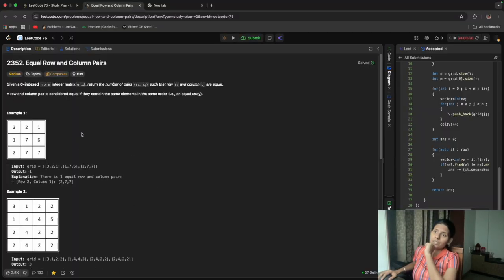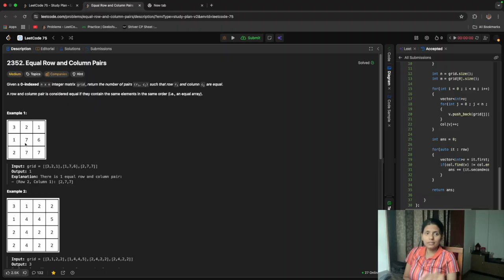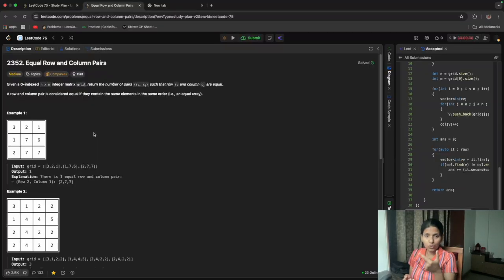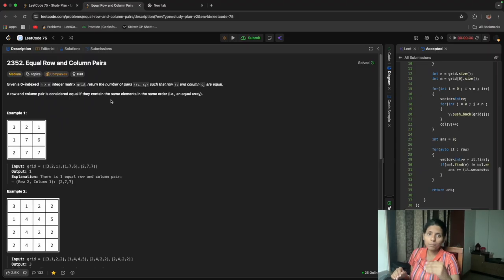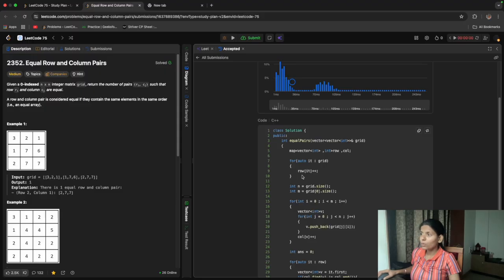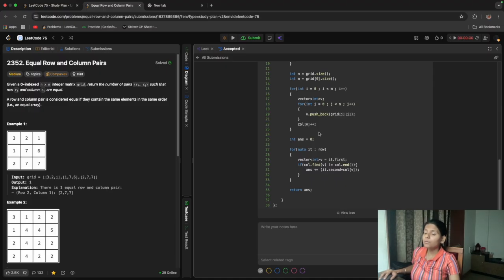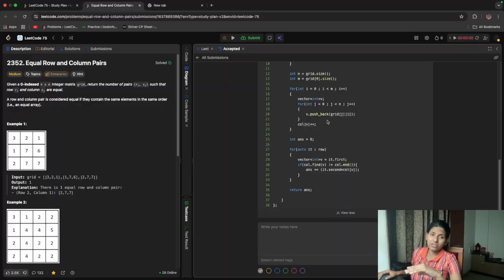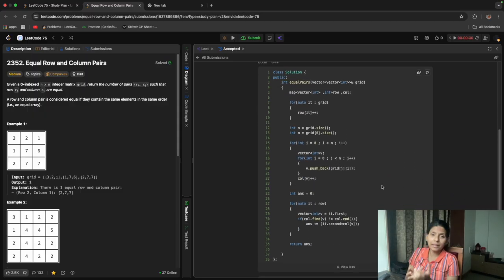LeetCode 2352 | Equal Row and Column Pairs | C++ HashMap Trick Explained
In this video, I have explained the LeetCode 2352.

What you will learn:
1. Understanding the Equal Row and Column Pairs problem
2. Converting columns into vectors
3. Counting equal row/column pairs efficiently
4. Time complexity breakdown

Code Logic Covered:
1. Count row frequencies
2.Build vectors for each column
3. Count column frequencies
4. Multiply matching frequencies to get the answer